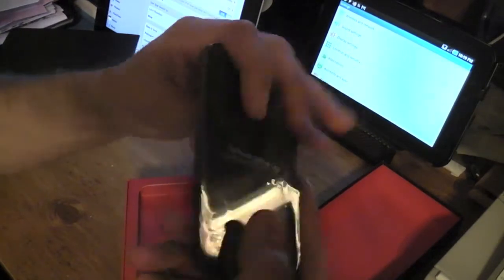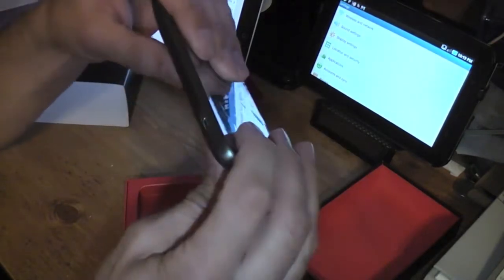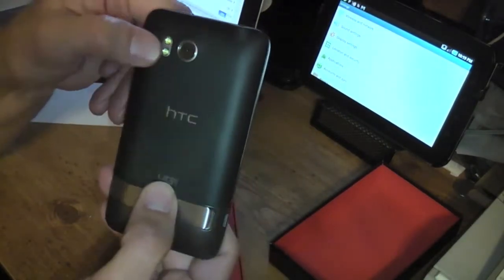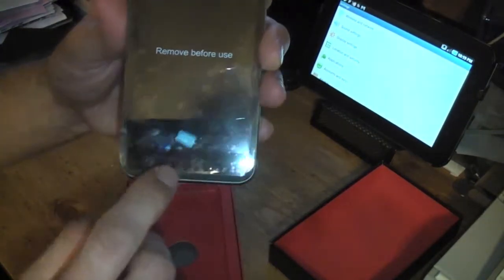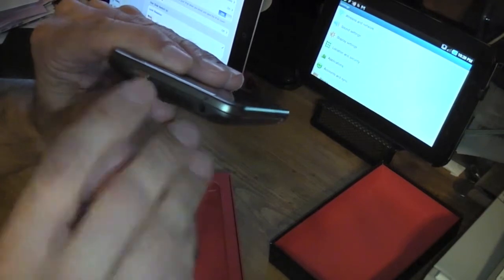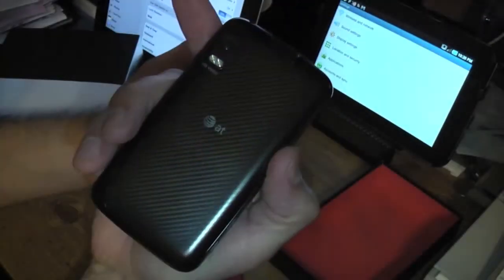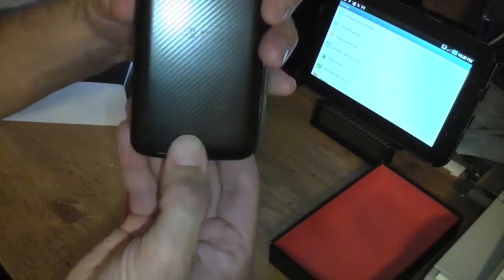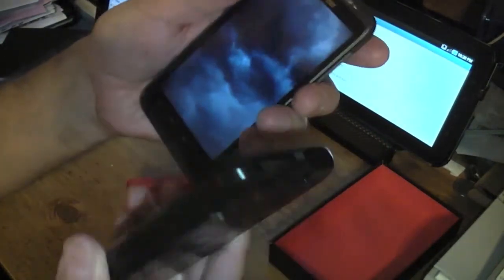HTC Thunderbolt Unboxing / Switching LTE Off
How to turn off 4G on Verizon Thunderbolt.